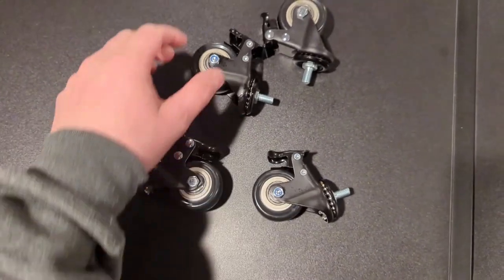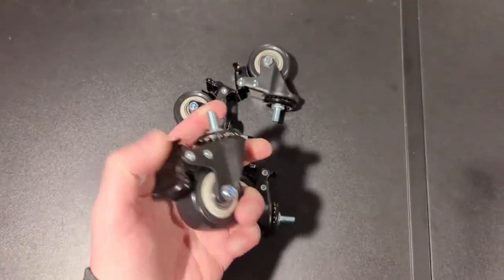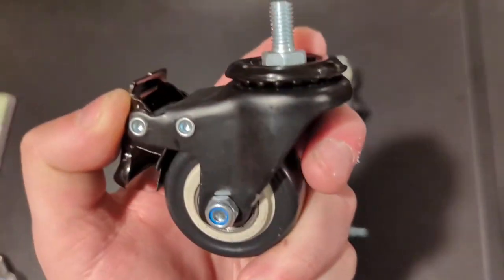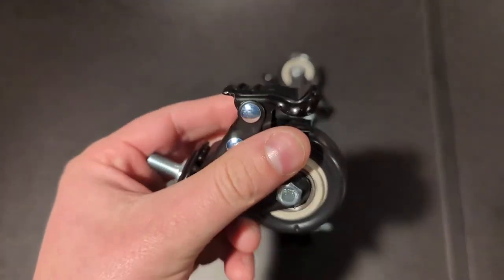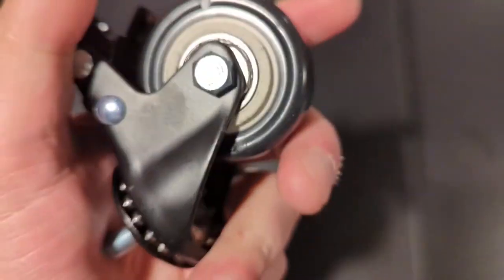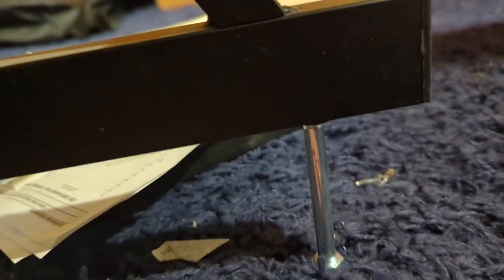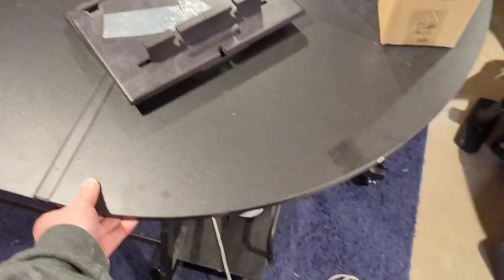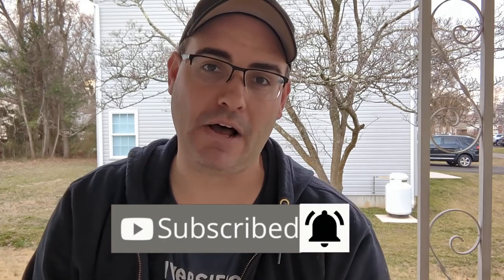Desk Wheels | Threaded Locking Caster Wheels REVIEW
Check Here For The Lowest Price

Are you looking for a desk wheel that will make your life easier? Check out Desk Wheels | Threaded Locking Caster Wheels REVIEW! These wheels are perfect for anyone who needs a smooth and easy workflow.

With Desk Wheels | Threaded Locking Caster Wheels REVIEW, you'll be able to move your desk and office furniture with ease. Plus, these wheels come with a locking feature that will keep your belongings safe. Whether you're a student or a working professional, these wheels are a must-have in your office!

Desk Wheels